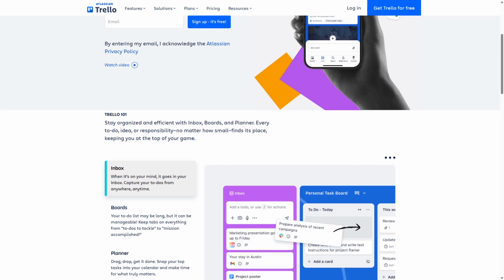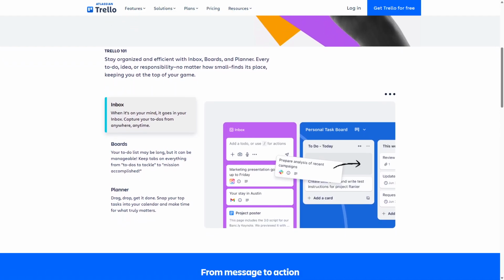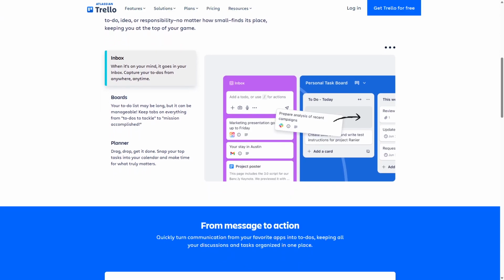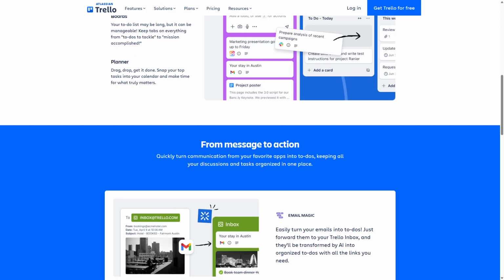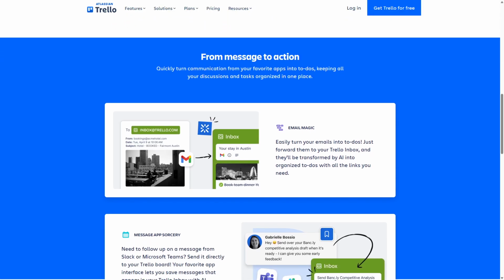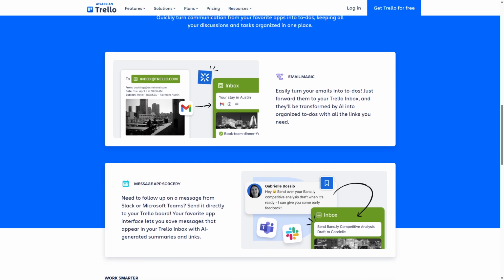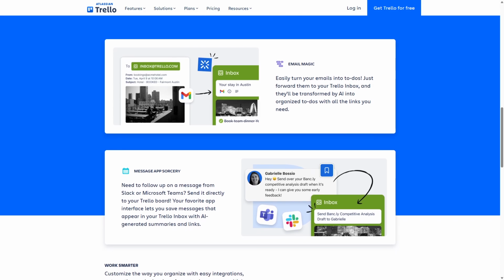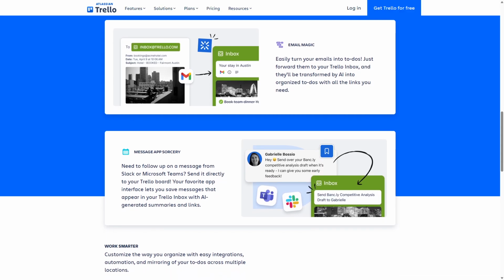Trello Review Best Kanban Project Management App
This video teaches you how to effectively use Trello, the best Kanban project management app, to organize and streamline your workflow. Discover the key features that make Trello an ideal tool for managing projects, tasks, and teams of all sizes. Learn how to create boards, lists, and cards to visualize your projects and improve productivity. We also cover tips on customizing Trello to fit your specific project needs and integrations that enhance its functionality. Whether you are new to project management or looking for a better solution, this Trello review will help you get started quickly and efficiently.